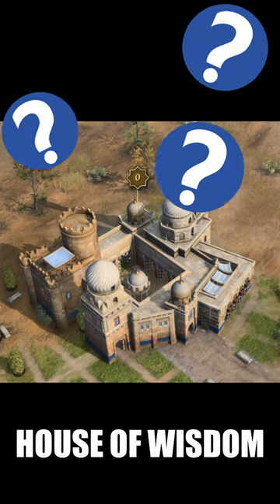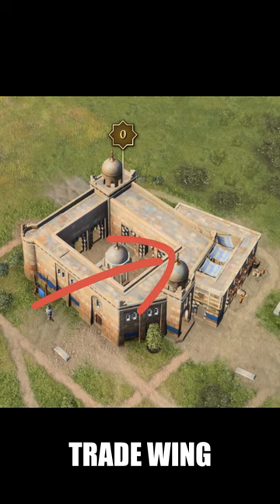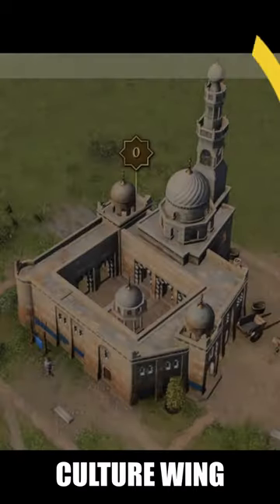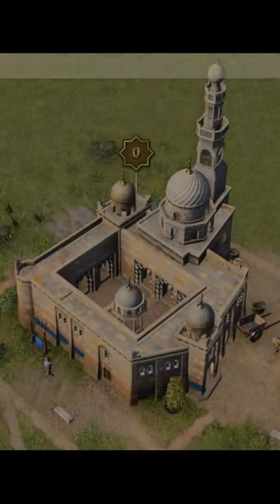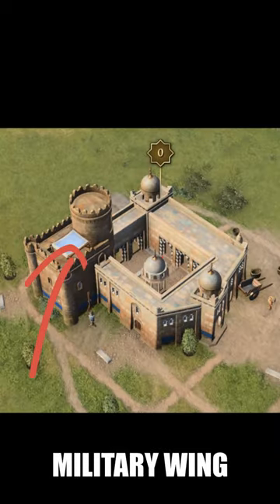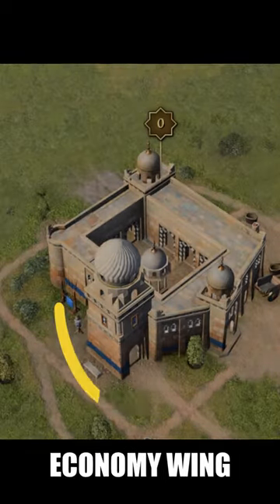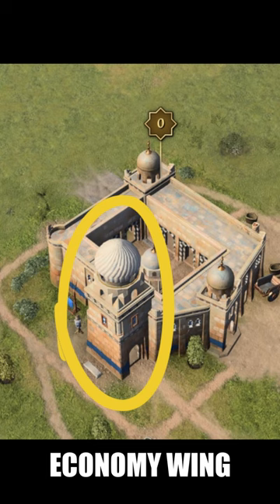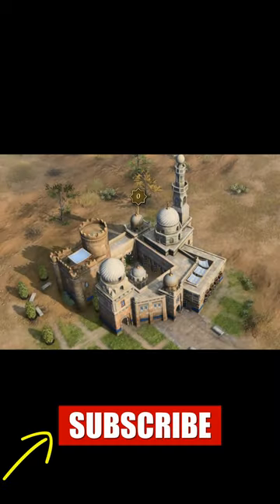HOW TO EASILY TELL THE ABBASID WINGS APART IN AOE4?!